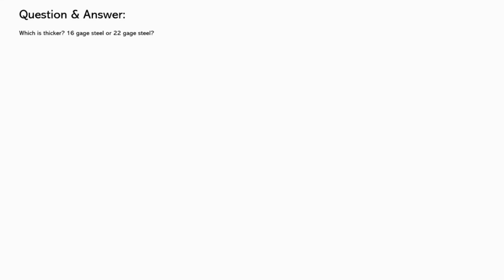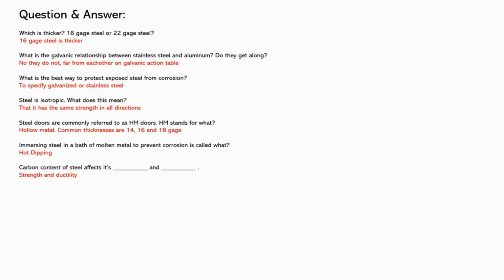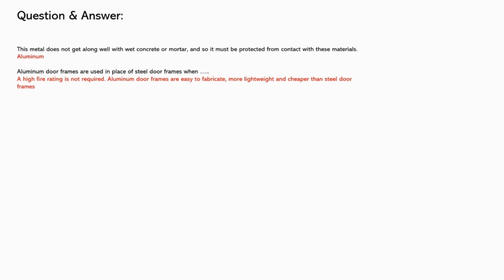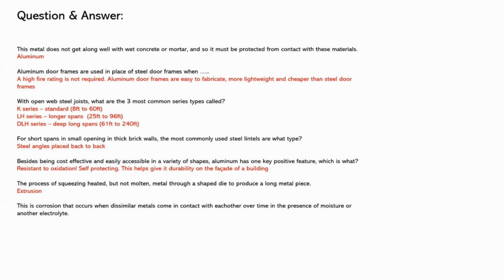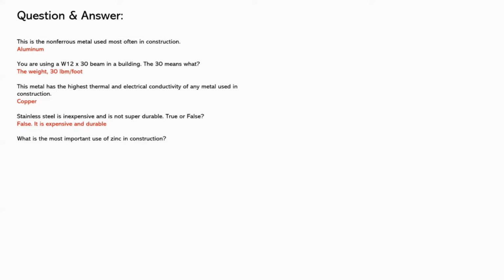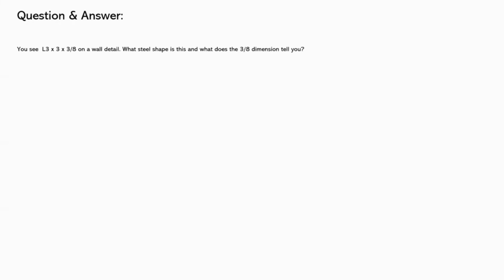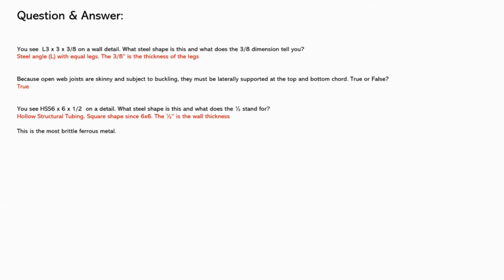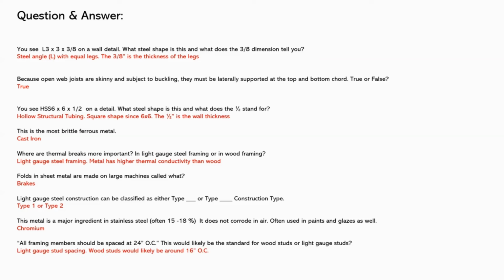Metals in Architecture * ARE STUDY * Question & Answer *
ARE Study material focusing this lesson on ...  Metals in Building & Architecture

Question & Answer portion:

0:00 Intro Q & A
0:38 Page 1 Question & Answer
2:07 Page 2 Question & Answer
3:33 Page 3 Question & Answer
5:04 Page 4 Question & Answer

Topics include:
* Steel vs. Aluminum
* Stainless steel
* Cast Iron
* Copper, Brass and Bronze
* Chromium and zinc in buildings
* Galvanic Action
* Extrusion process
* Open Web Steel Joists
* HSS
* Steel Angles
* W vs. S shape steel beams
* Nonferrous vs ferrous metals
* Light gauge steel vs wood frame construction